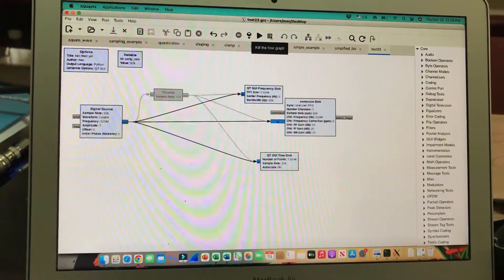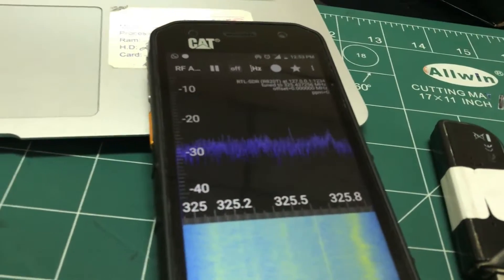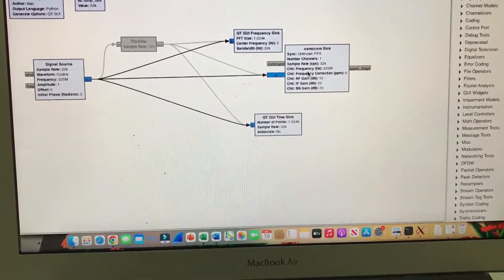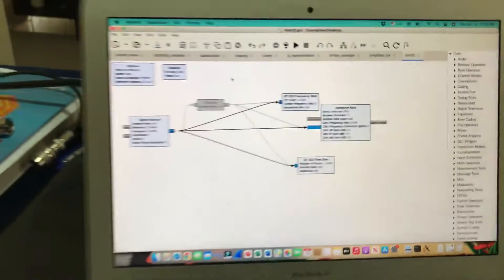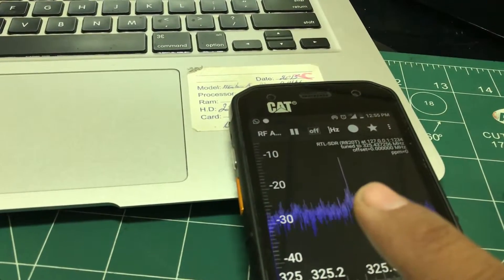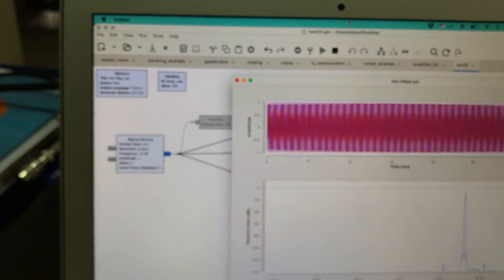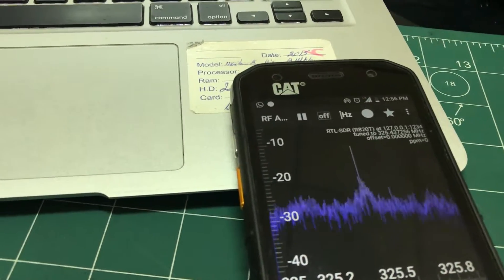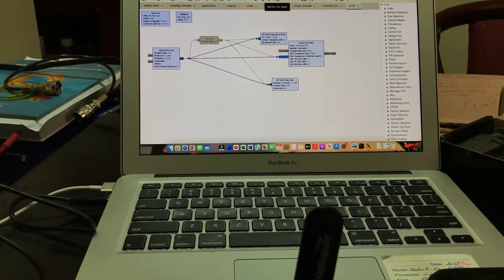How to make a Radio Transmitter & Receiver Using Software Defined Radio Under 4 Minutes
In this video, a radio was designed, implemented and prototyped using Software Defined Radio.